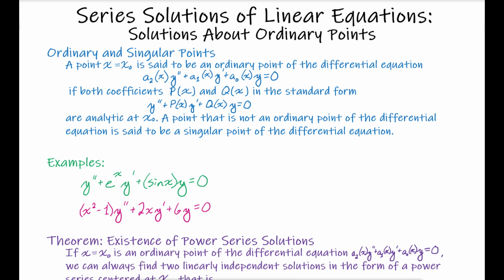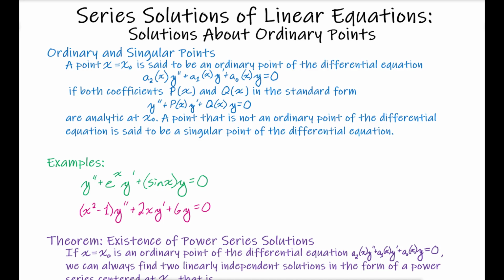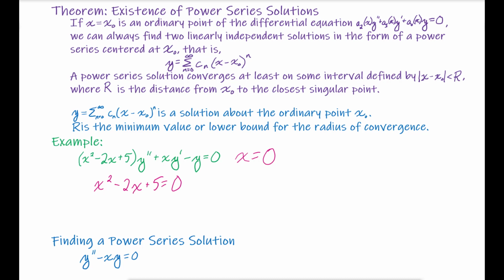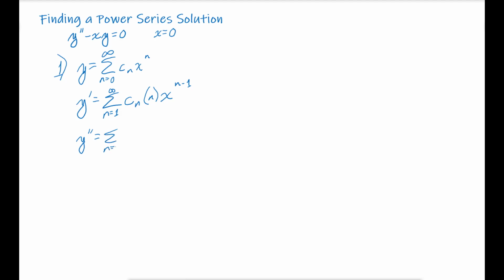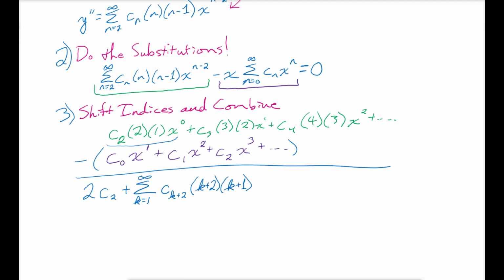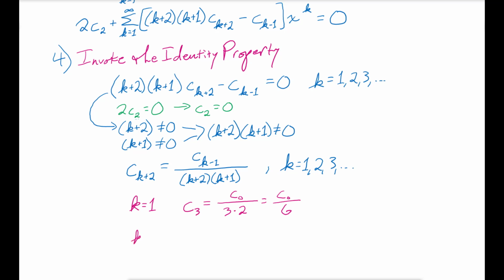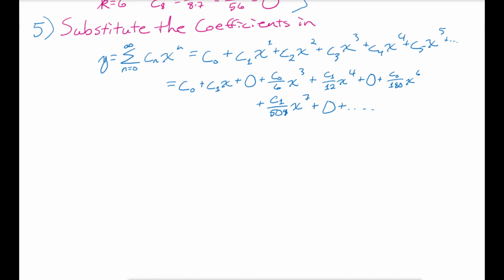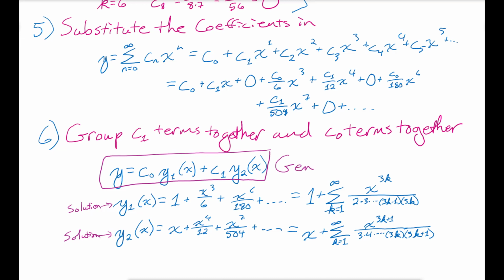Series Solutions of Linear Equations: Solutions About Ordinary Points